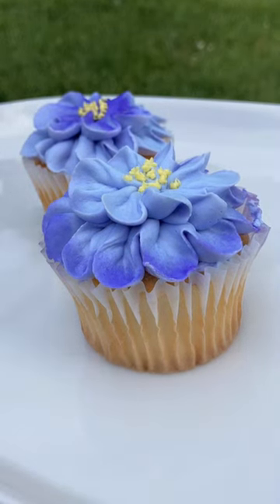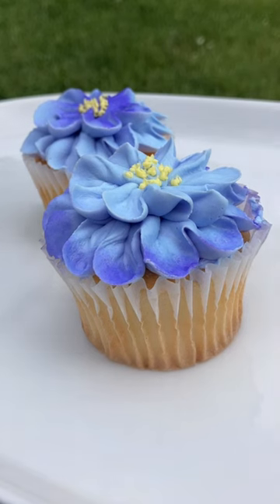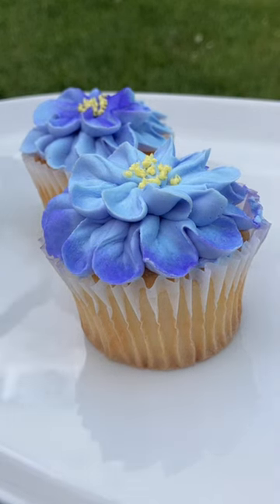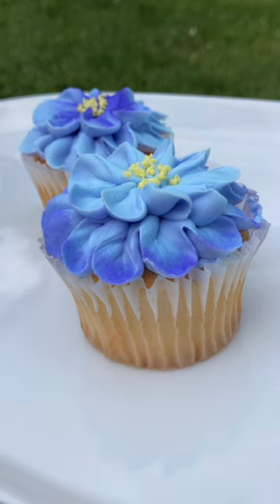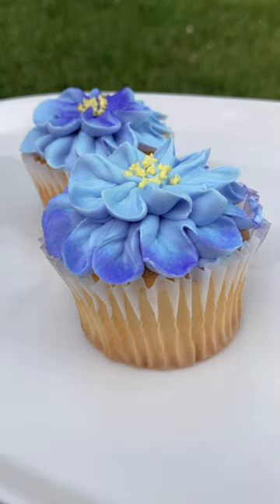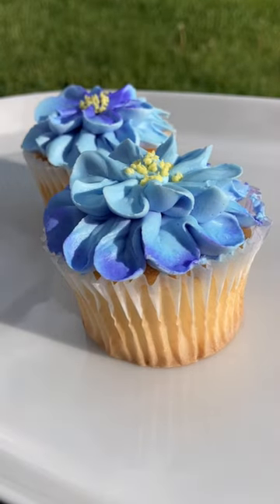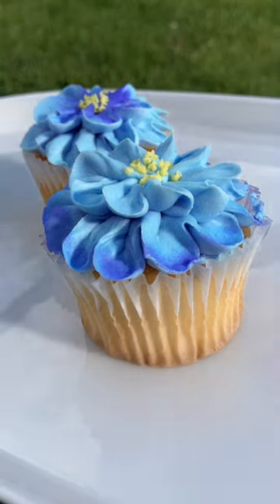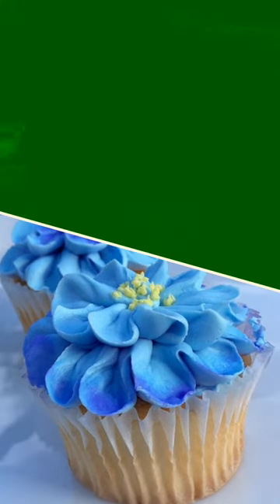Color-Changing Frosting... You won't believe what happens!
In this video, I leave cupcakes outside for an hour to show how purple icing fades to blue icing when exposed to strong natural light and direct sunlight. If you're planning to display your purple cakes or cupcakes outdoors, you may want to keep them inside!